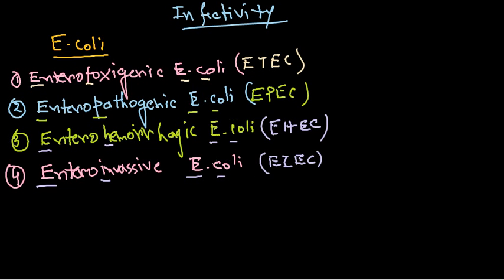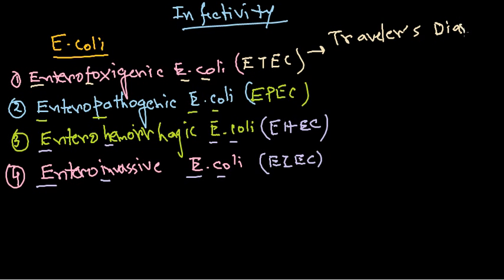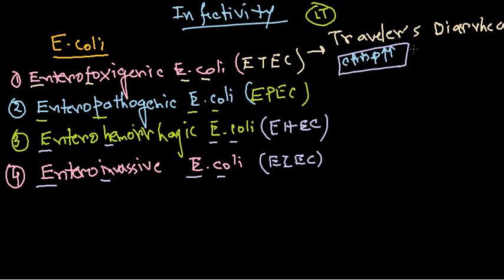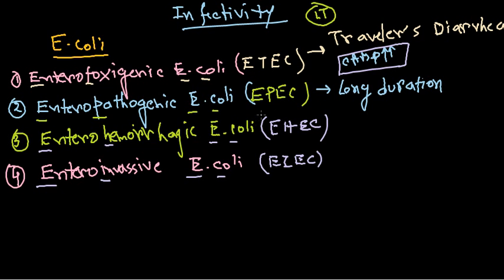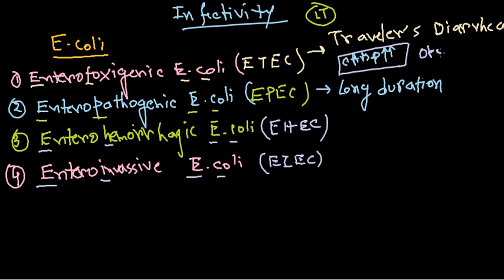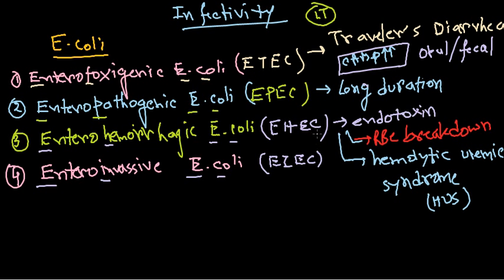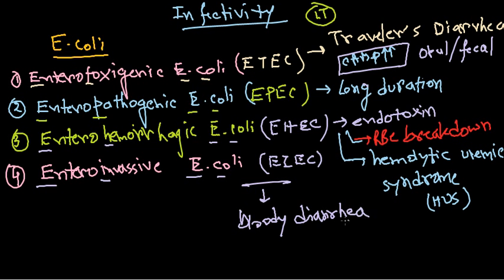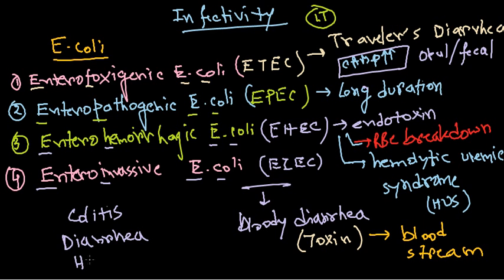Escherichia coli infection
This bacteriology lecture will explain the general properties of Escherichia coli and it also explains the disease, pathogenesis, and treatment of E.coli infection.